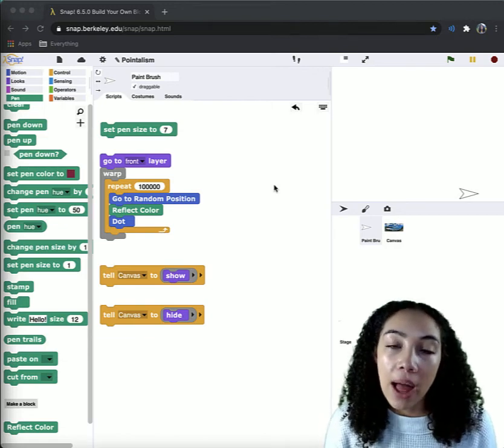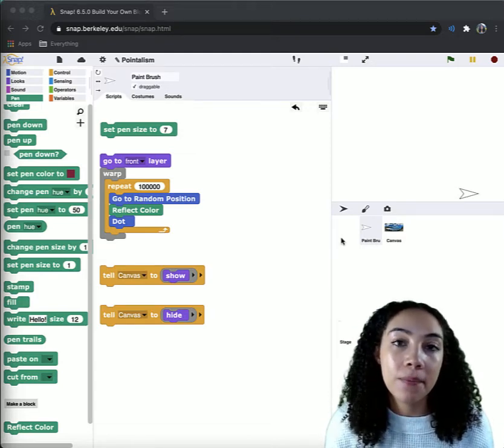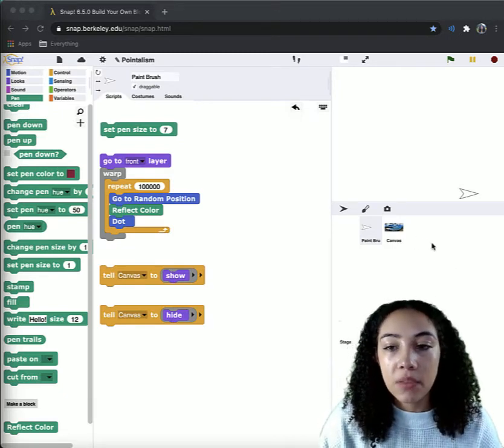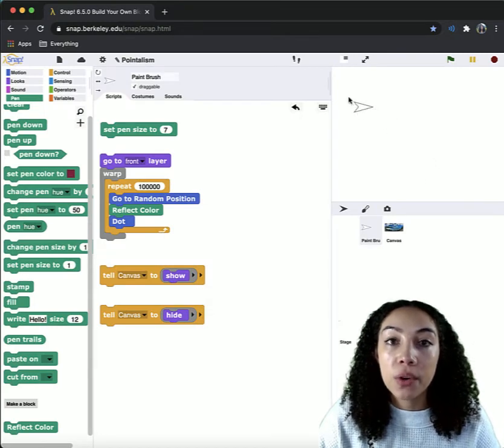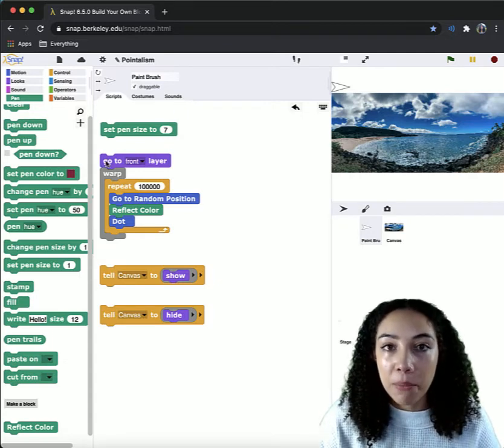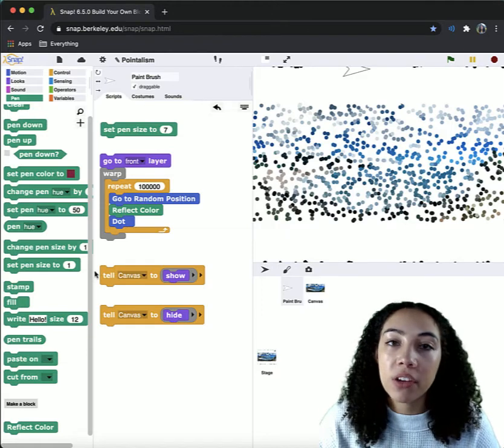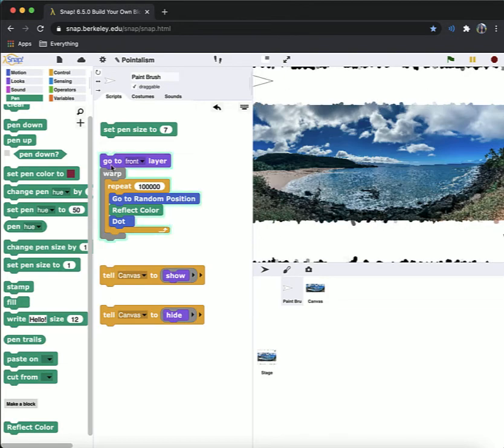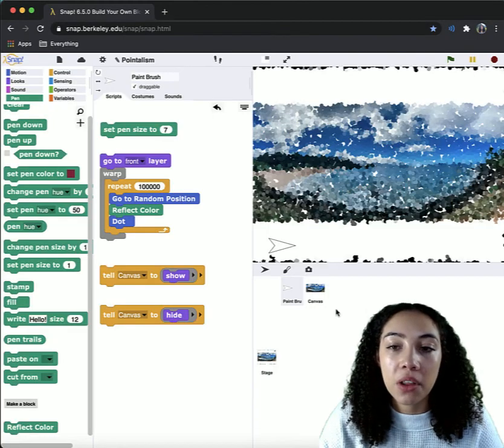4b. Impressionist Exploration